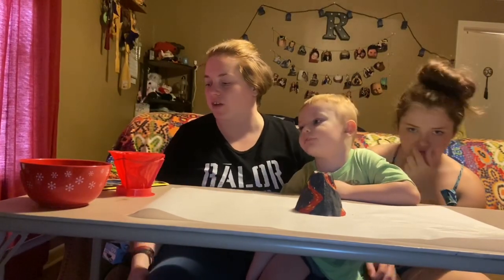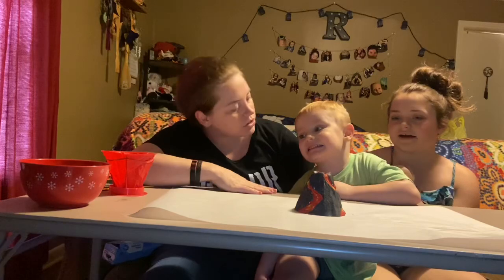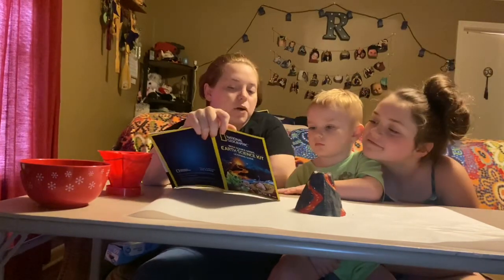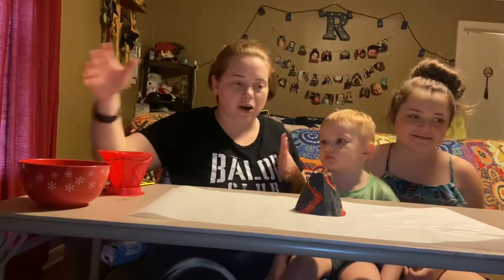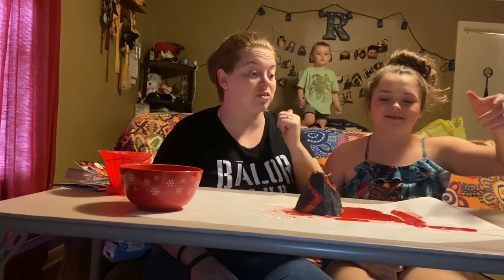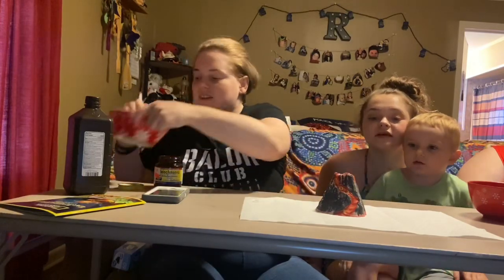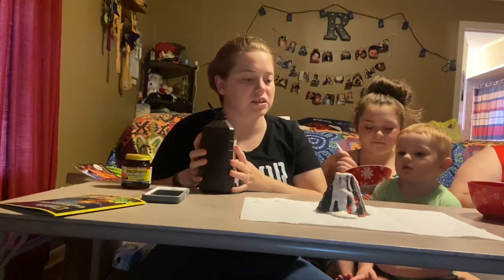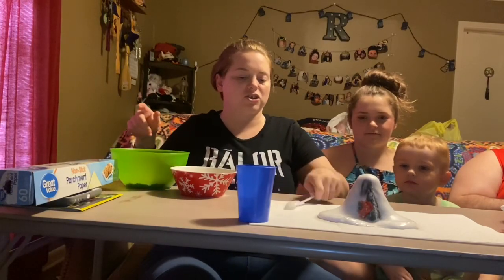Volcanoes 🌋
This is another journey into Earth science. In this video we talk about volcanoes and then we do an experiment to see the affect they have on the planet. Watch until the end to see if we are able to get an eruption.